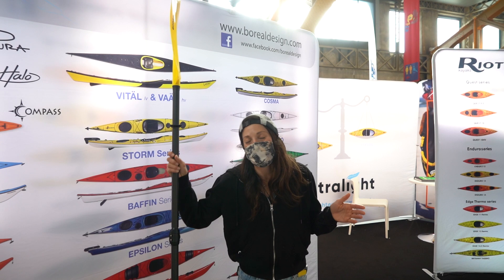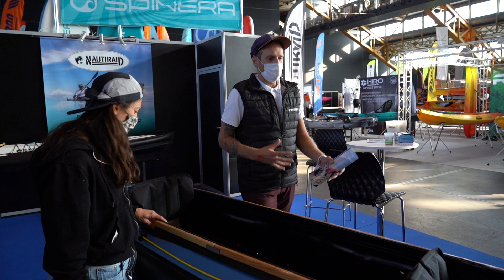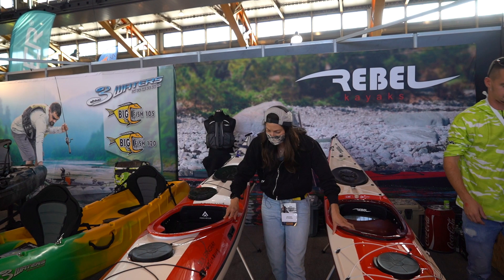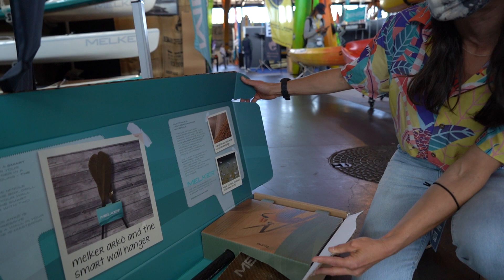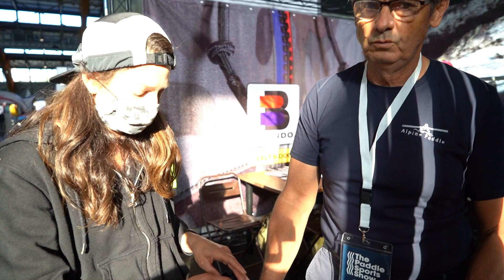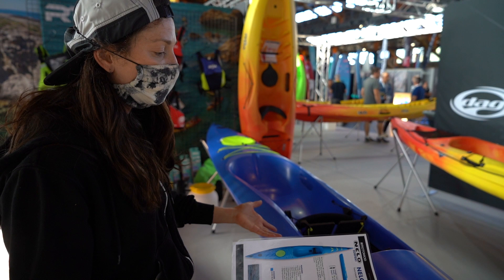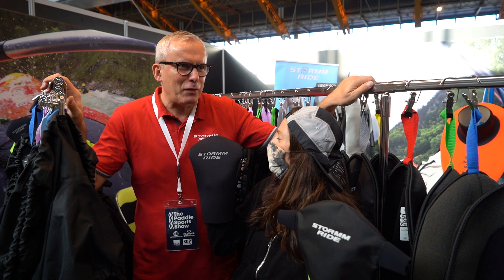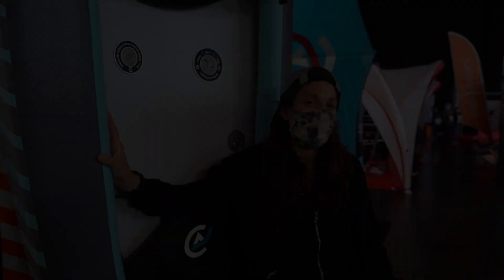Inside The Paddle Sport Show: What's New In Sea Kayaking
KS Publishing Editor, Anna Bruno, walks you through the product range & Sea Kayaking booths at The Paddle Sports Show to talk action and adventure on the high seas!